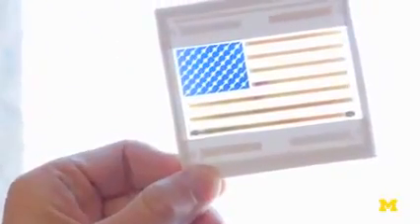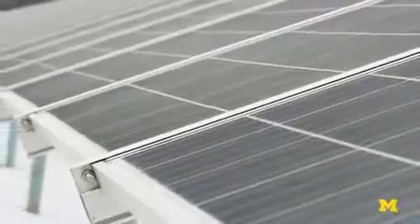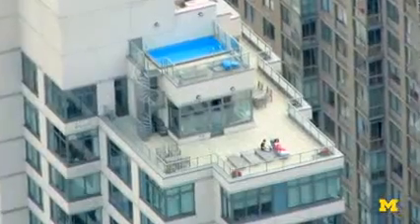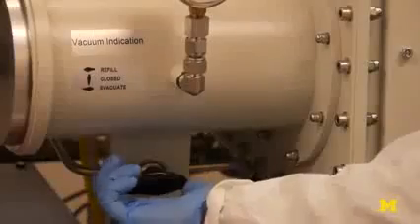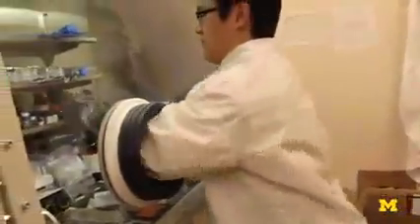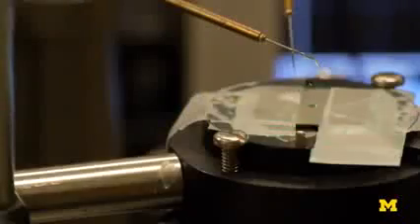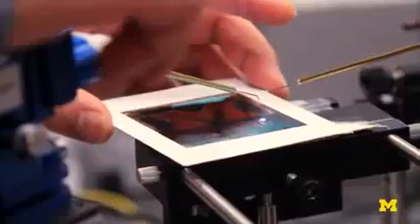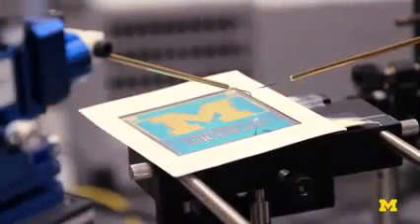Витражи Красивый витраж, как солнечная батарея